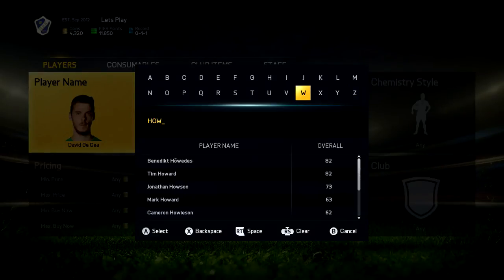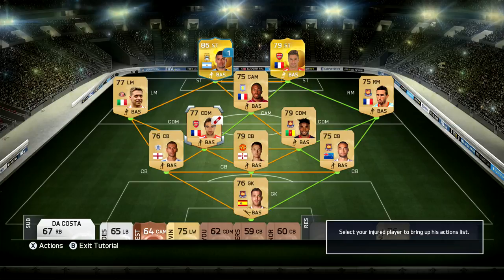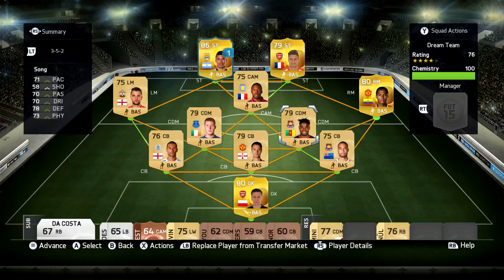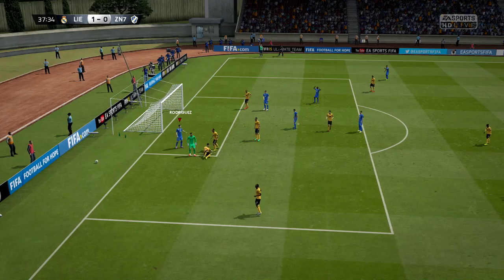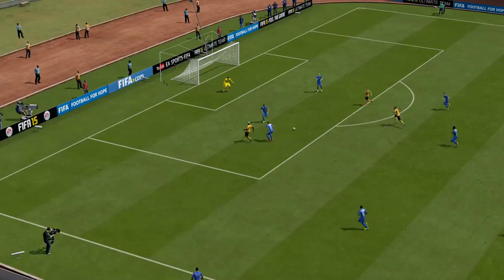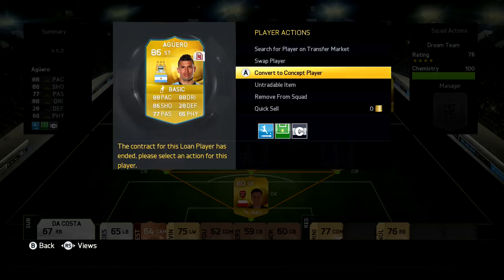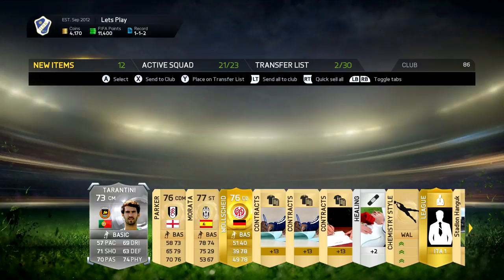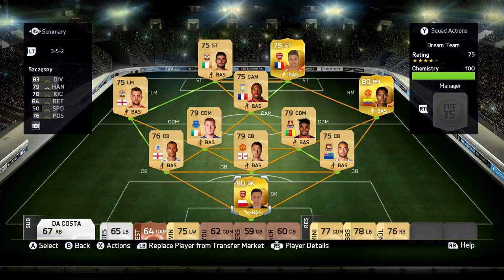LET'S PLAY FIFA 15 - #2 'OVERPOWERED FREE KICK!' - FIFA 15 ULTIMATE TEAM RTG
Let's Play FIFA 15 Ep 2 'Overpowered Free Kick!' - FIFA 15 Ultimate Team Road To Glory. In This Episode I Upgrade My Current Cheap Non Rare BPL Squad. I Speak About The New OP Free Kicks!

VIDEO DESCRIPTION

‘FIFA 15 Let’s Play’ Is a FIFA 15 Ultimate Team series showing you how to start FIFA 15 by building your squad from scratch and working your way up like RTG / Road To Glory. I also Expect to Trade Coins and show you how to make coins the best easy ways possible showing you different methods. Lots of FIFA 15 pack opening as well because I unlock 1 pack every season division points I win. So win = 3 packs, draw = 1 pack & loss = no packs. There will also be every now and then dedicated FIFA 15 Web App episodes showing you how to trade coins since I know some people only have that to use. I also want to help you guys as much as possible so will be showing you how to defend, how to attack, how to use skill moves, how to score long shots, how to take effective corners & free kicksCheck the series playlist